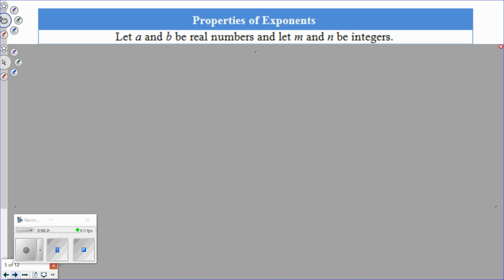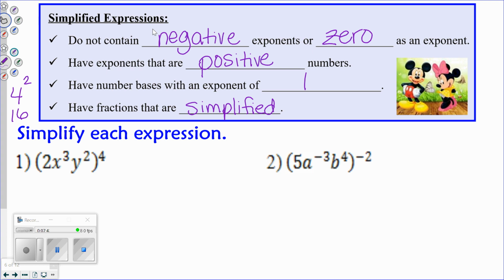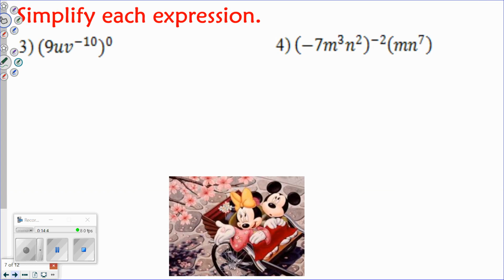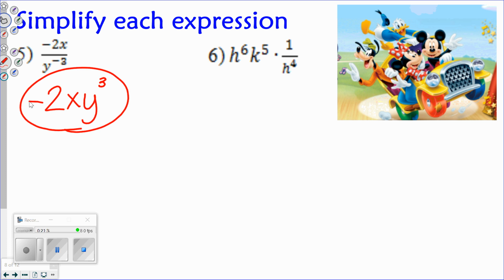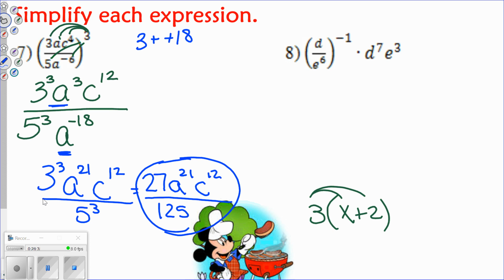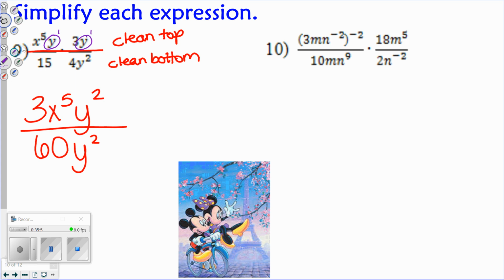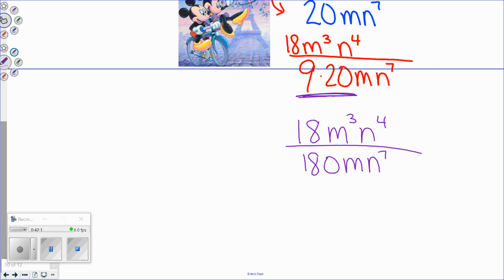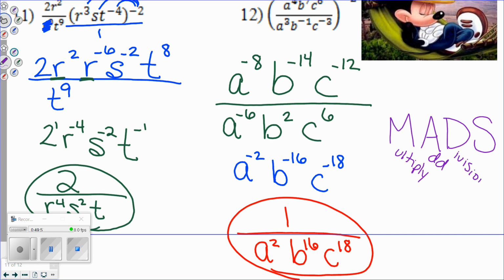Exponent Properties Video notes